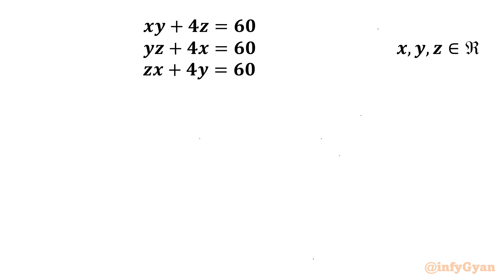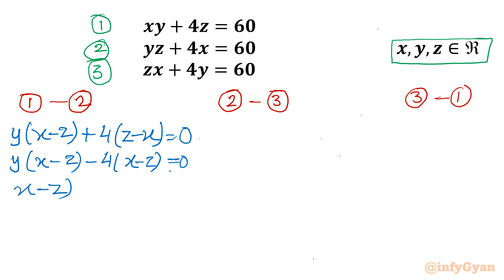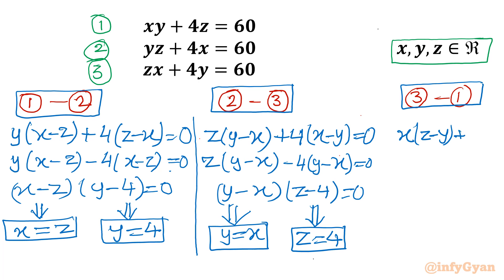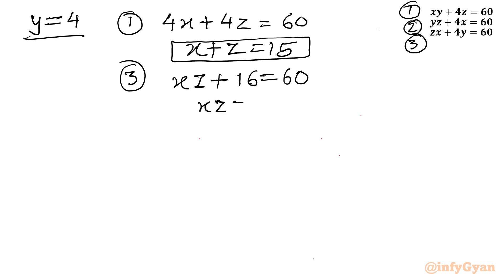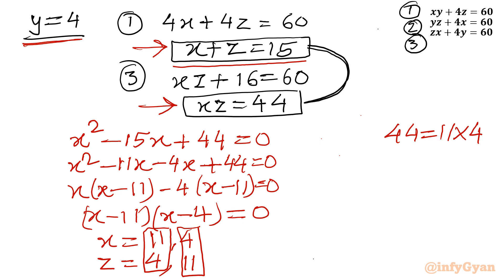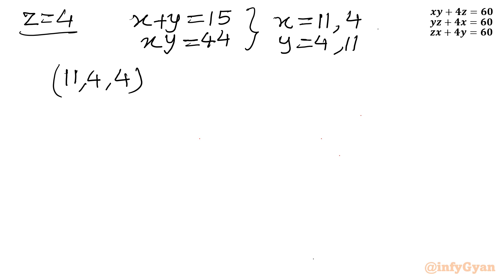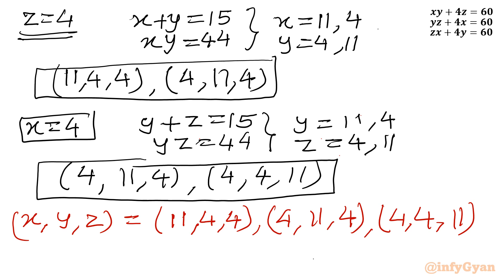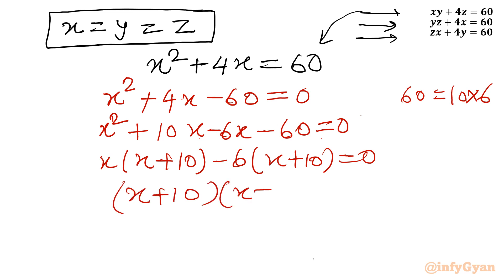Mathematical Olympiad | A Nice System of Equations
Welcome back to infyGyan !! In this video, we'll be solving a challenging system of equations from the Mathematical Olympiad. This problem will test your algebraic skills and your ability to think critically. Join me as we solve this intriguing system step-by-step and uncover the secrets to mastering such problems.

🔍 In this video:

A detailed breakdown of a complex system of equations from the Mathematical Olympiad.
Techniques and strategies for solving systems of equations.
Tips to improve your problem-solving skills and algebraic thinking.

📌 About the Mathematical Olympiad:
The Mathematical Olympiad is a prestigious competition that challenges students with tough and creative problems. It requires deep understanding, practice, and a passion for mathematics.

📣 Call to Action:

Try solving the problem before watching the solution!
Share your solutions and thoughts in the comments below.

Time-stamps:

00:00 Introduction
00:44 Performing operations
03:40 Solving system of equations
07:26 Ordered triples
10:06 Quadratic equations
11:50 Solutions